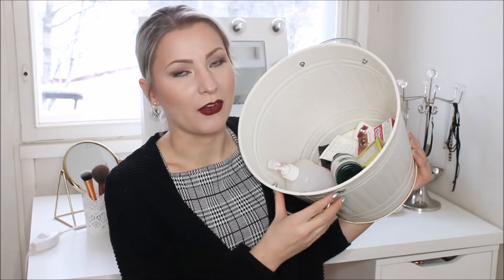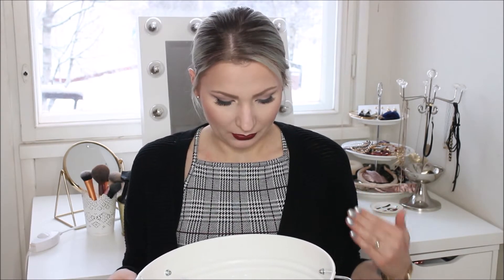December 2018 Empties | Cruelty Free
Hi everyone! It's time for the last empties video for 2018.

PRODUCTS MENTIONED

Lh-Beauty Ruusunraikas Nestesaippua (v)
Andalou Naturals Mandarin Vanilla Body Lotion (v)
Marks & Spencer Floral Collection, Rose Antiperspirant (v)
Derma E Vitamin E Skin Oil (v)
The Body Shop Skin Clearing Facial Wash (v)
Sante Nail Polish Remover (v)
Essence French Manicure Nail Polish, FRENCH Manicure
Essence Bloggers Beauty Secrets Nail Polish, Hello Beautiful
Elf Makeup Remover Cleansing Clothes (v)
Certifeye Makeup Sponge (From Lash Fix Kit) (v)
Catrice 24h Made To Stay Makeup (v)
Essence Stay All Day Concealer
Revolution Conceal & Define Concealer (v)
Essence Silky Touch Blush, Natural Beauty
NYX Matte Liquid Liner (v) *
Catrice Allround Mascara Ultra Black (v)
Eylure 3 Dimensional False Lashes, N 111 (v)
Eylure Most Wanted False Lashes, Lust List (v)
The Body Shop Born Lippy Lip Balm, Watermelon
ModelCo Illusion Lip Liner

(v) = Vegan
All of these products are cruelty free, but brands with * after them do have a non-cruelty free parent company. I only repurchase products that are cruelty free & vegan.

Eyeshadow: Elf Mad For Matte Eyeshadow Palette
Blush: Viva la Diva Dream Cheek Palette, Sunny Day
Highlighter: theBalm Mary-Lou Manizer
Lips: Lord & Berry Vogue Lipstick, Black Red
Nails: The Body Shop Nail Lacquer, Silver Metal